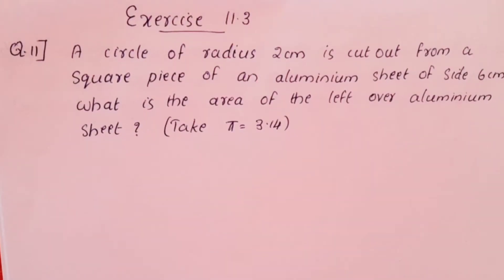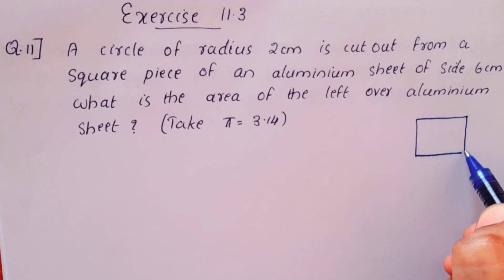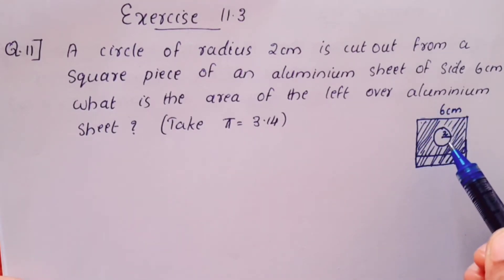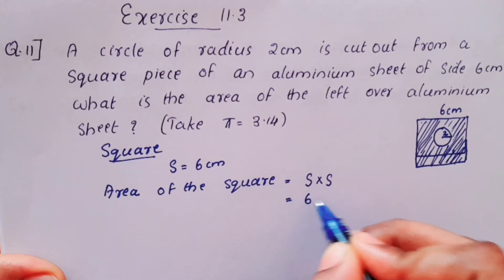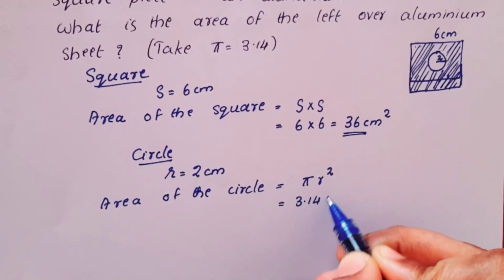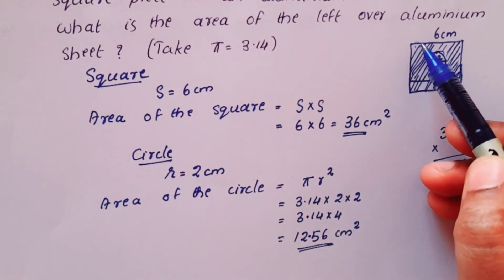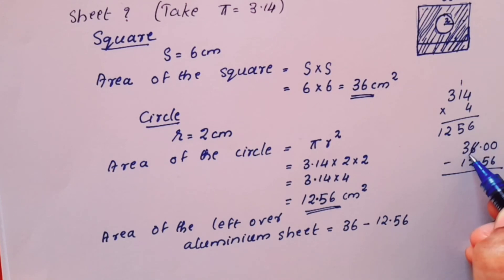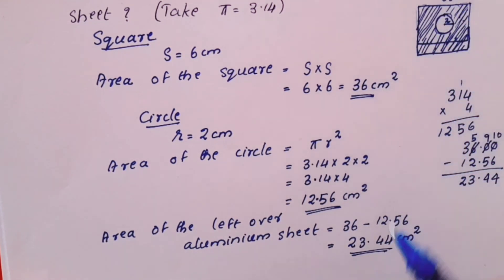Exercise 11.3.Q.no.11|| CBSE Class 7 Maths Chapter 11 Perimeter And Area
1) cbse class 7 maths chapter 11
2) class 7 cbse maths
3) cbse maths class 7
4) ncert maths class 7
5) ncert class 7 chapter 11 perimeter and area
6) perimeter and area class 7
7) cbse classes by grace jose
8) perimeter and area in malayalam